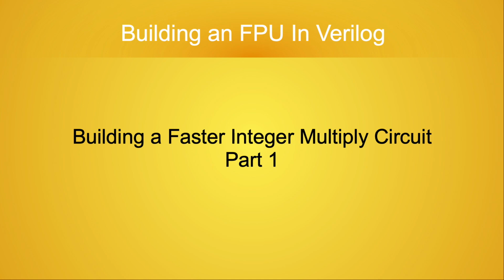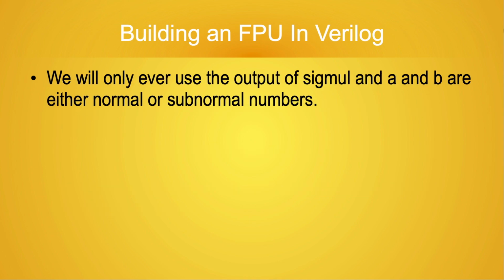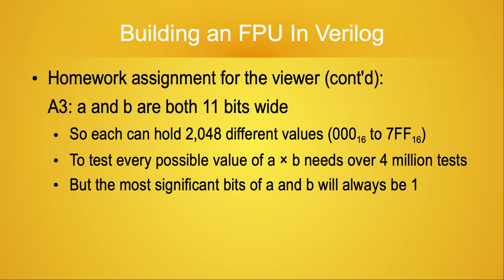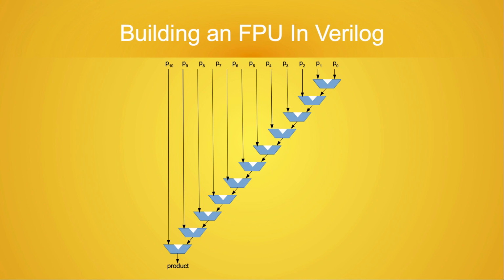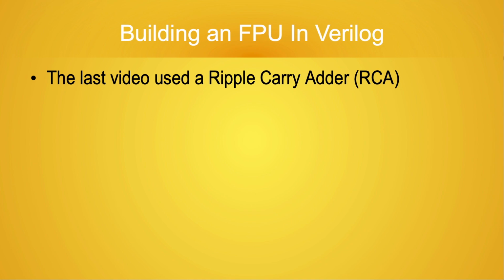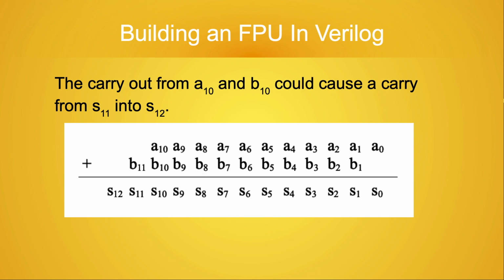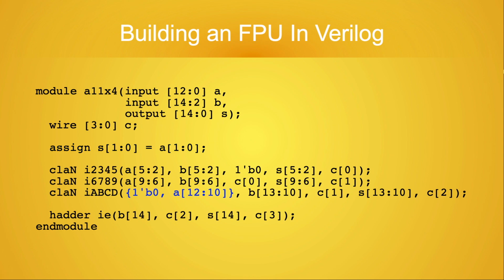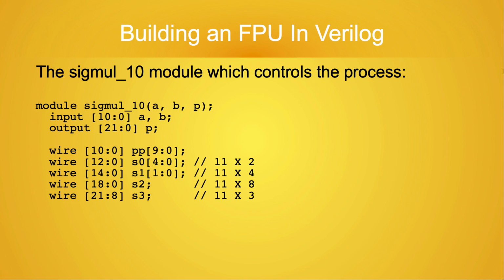Building an FPU in Verilog: Optimizing the 11-bit Integer Multiply Circuit, Part 1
Improve integer multiply circuit to shorten computation time.